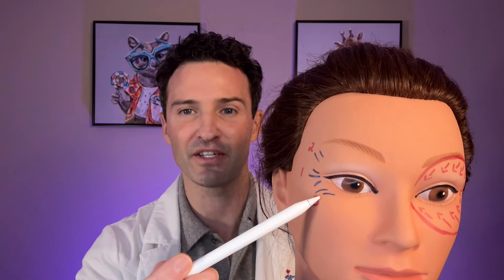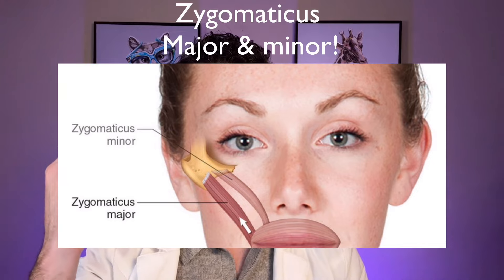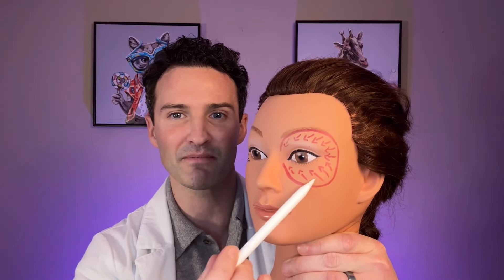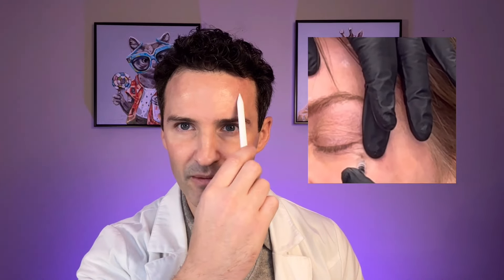Neurotoxins : Crows Feet Perfected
Enjoy part 3 of my Neuromodulator Series! Here's a look at how I treat the tear troughs and lower crows. STAY TO THE END FOR A DOUBLE BONUS!